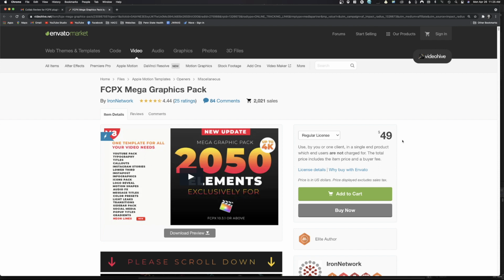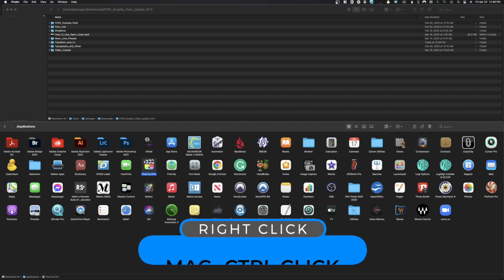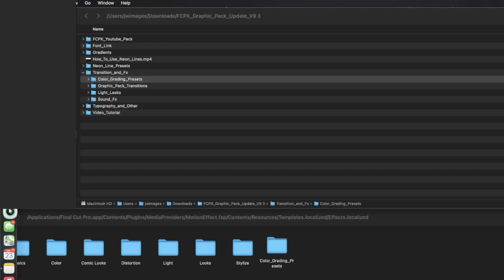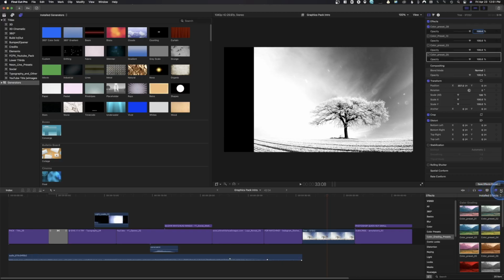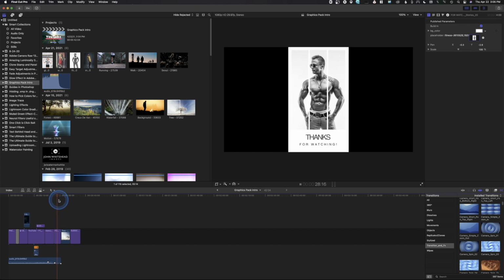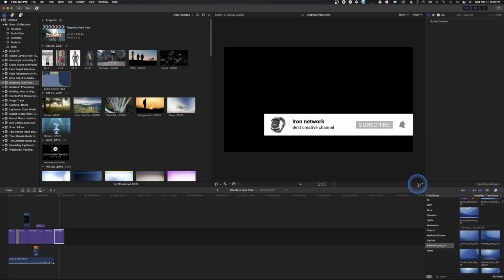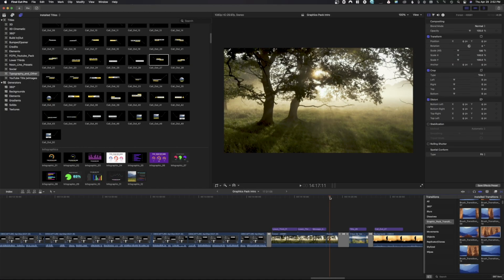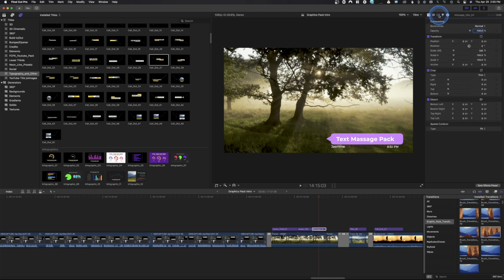EASILY CREATE FINAL CUT PRO GRAPHICS AND MORE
EASILY CREATE FINAL CUT PRO GRAPHICS AND MORE.  Create backgrounds, transitions, gradients, luts, graphics, titles, social media, light leaks, Instagram stories and many more.  Easy change color, fonts, size or location, animations or just about anything with ease.  I will show you how to install, use and why I chose to purchase this years ago.  Add some professional flare to your videos.  All elements of this video except for music was created using the MEGA GRAPHICS PACK BELOW!

If you frequently need access to unlimited stock videos, music sound effects, other video templates and resources, you may want to consider this subscription This is for Content Creators